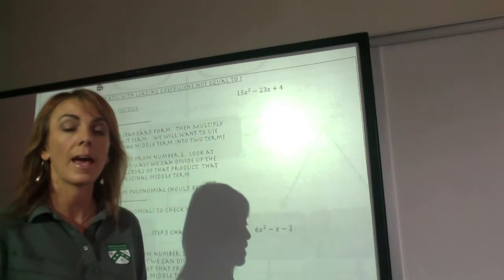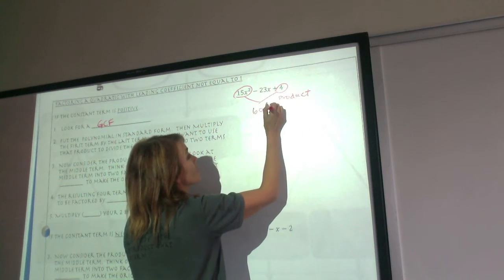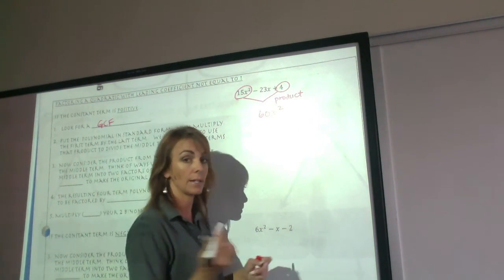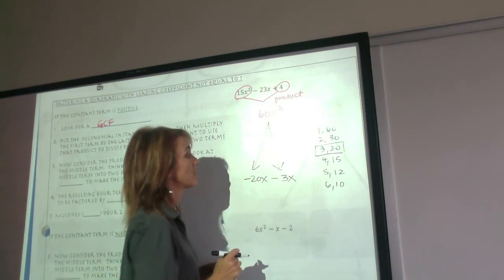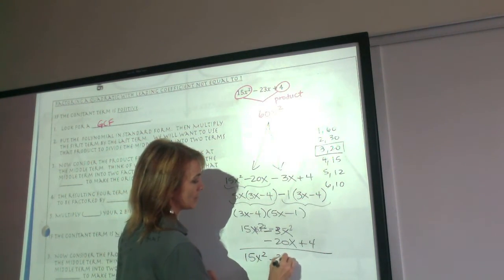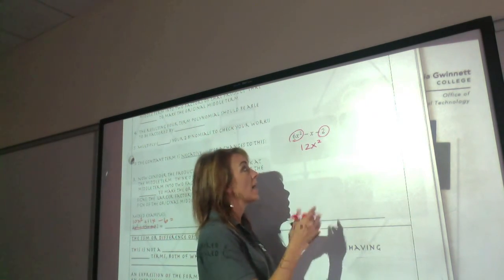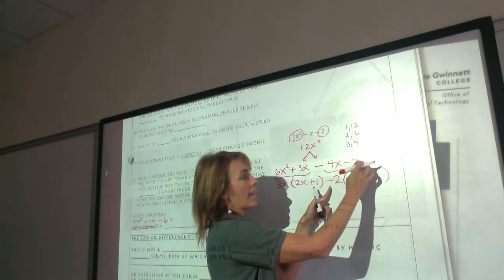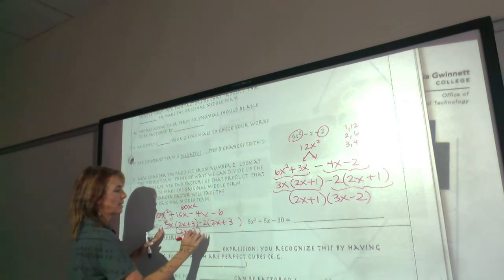Factoring Quadratics with LC Greater Than 1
Technique and examples of factoring a quadratic when the leading coefficient is greater than 1.